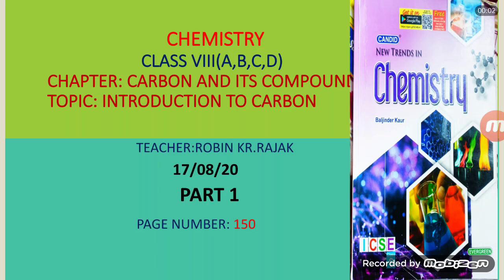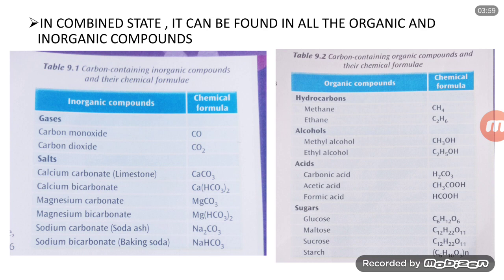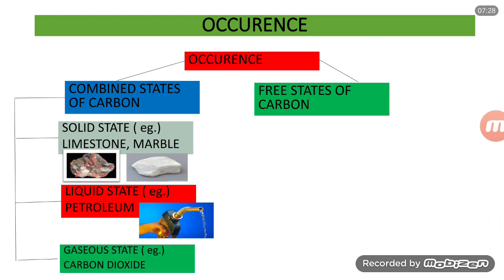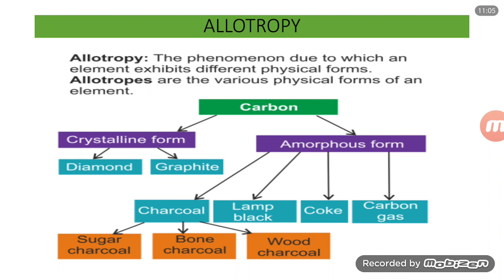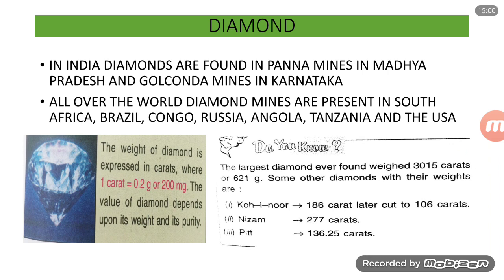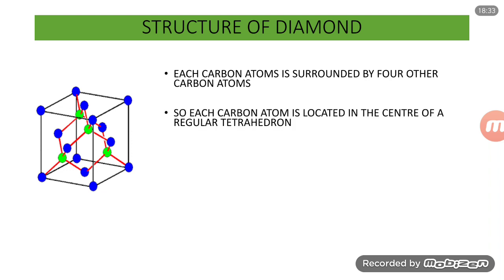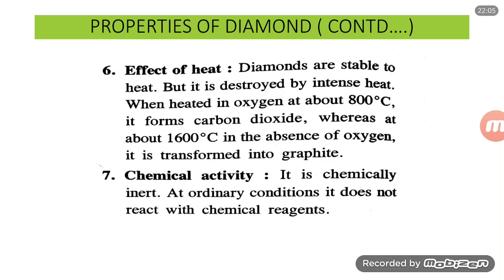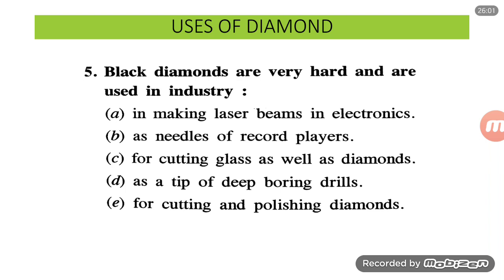Class 8 Chemistry, Chapter: Carbon and it's compounds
Introduction, occurrence of carbon, allotropy and allotropic forms of carbon, crystalline and amporphous forms of carbon with examples, structure of diamond, properties and uses of diamond